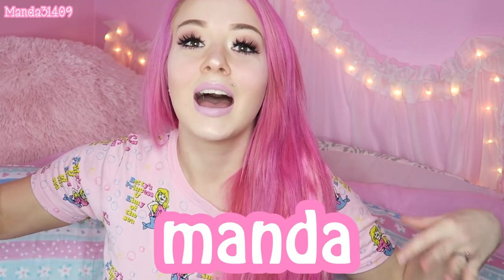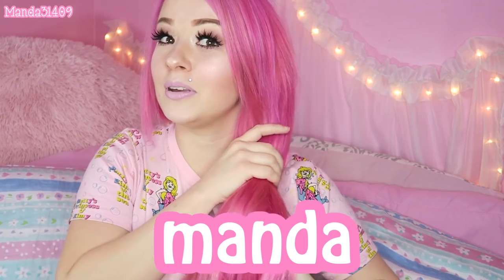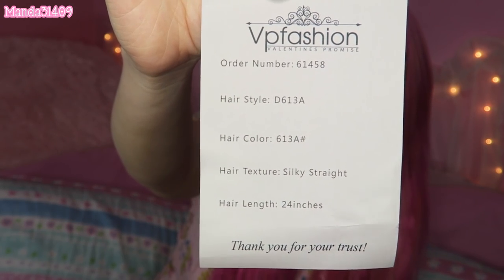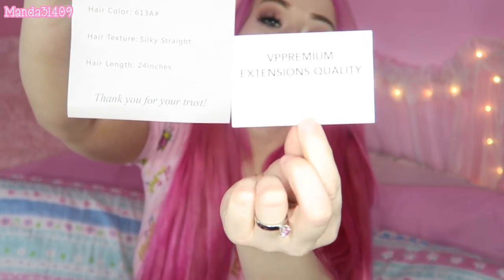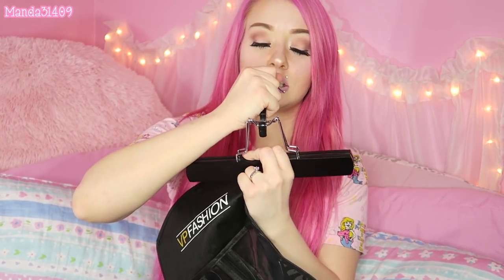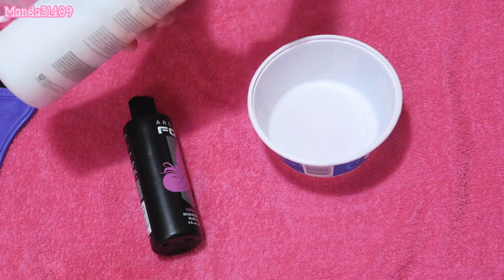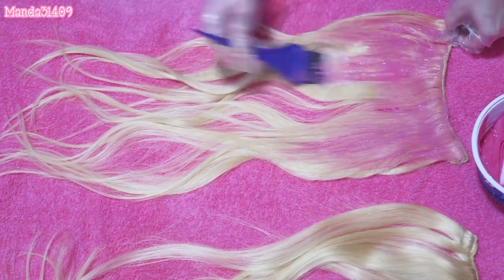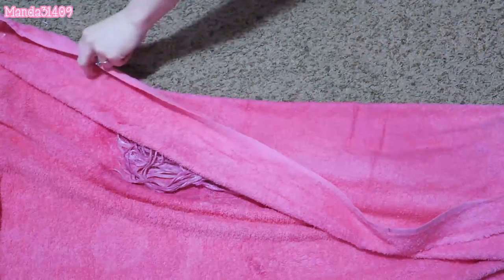How To Dye Hair Extensions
It's been awhile since I have talked about VPFashion on my channel! But after coloring my hair pink, I decided it was time for some new ones! In this video I show how to dye hair extensions and also give my honest review on my VPFashion hair extensions. Their hair extensions are human hair and are very soft and silky while still being thick! I colored them using Arctic Fox Hair Color and I feel like they match my real hair pretty well! Do you have VPFashion Hair Extensions?! What is your opinion on them!?

Link To Buy The Extensions Shown In This Video:
Use Code: manda
During Checkout To Get $10 Off Your Order!

Vlog Channel:
Periscope: @Manda31409

♥FILMING/VIDEO INFO♥
•Camera:
Canon Powershot G7x
•Lighting:
45W Fluorescent 14" Ring Light